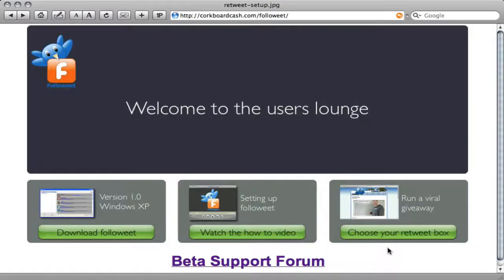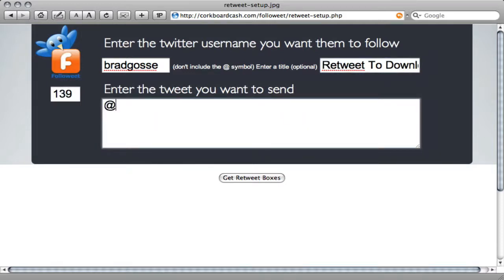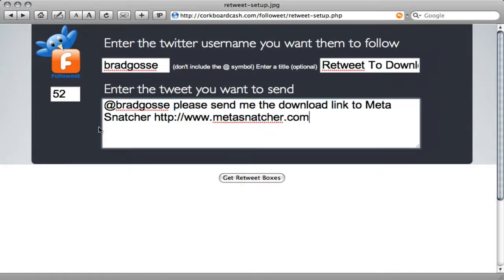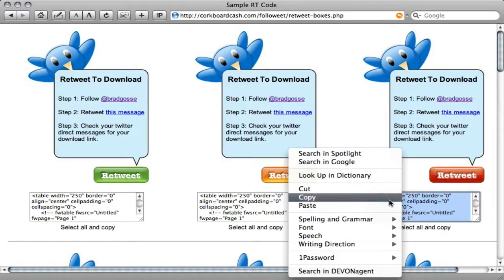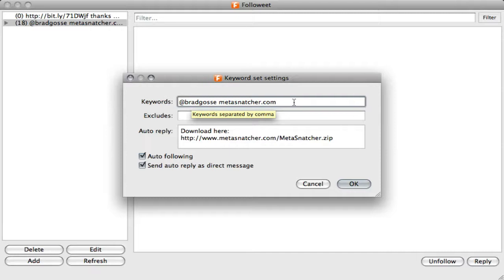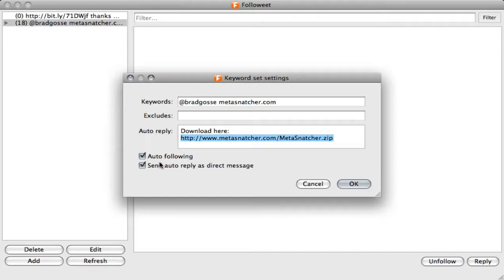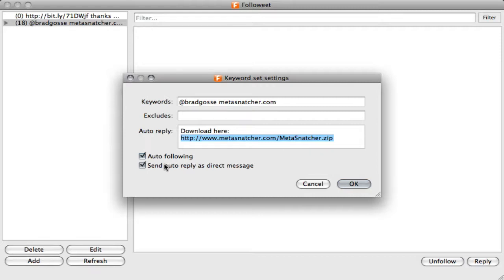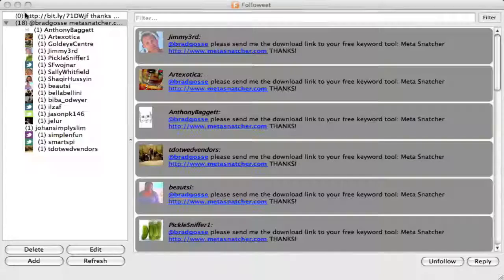How to run a twitter giveaway